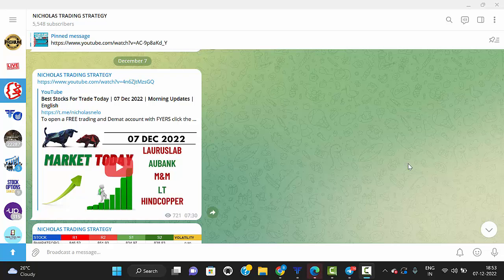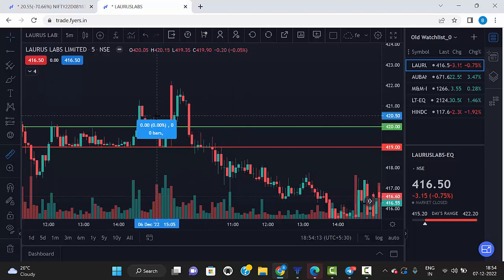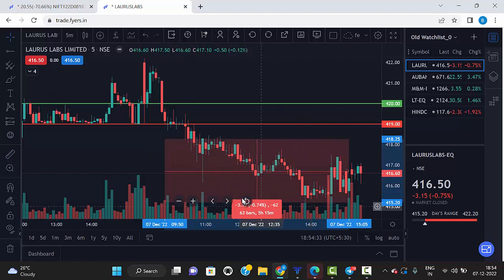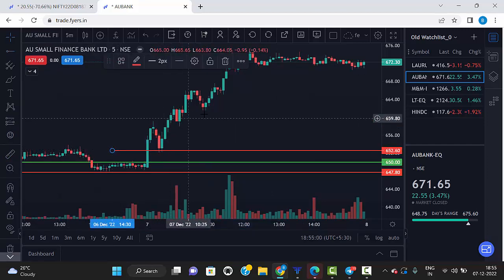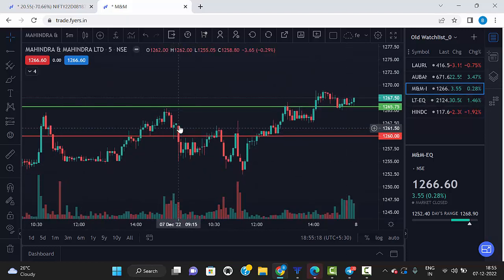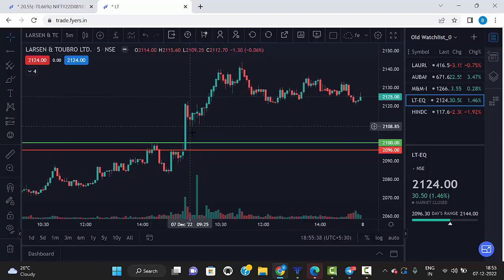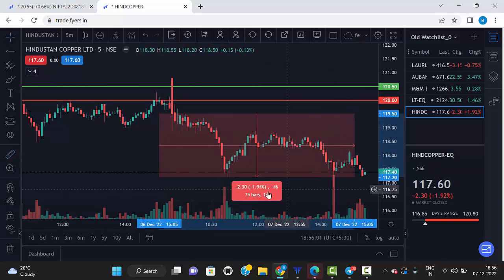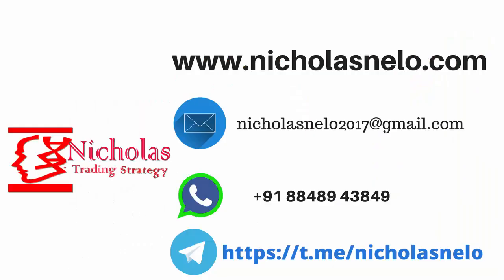Market Today Stocks Performance Update | 07 Dec 2022 | English